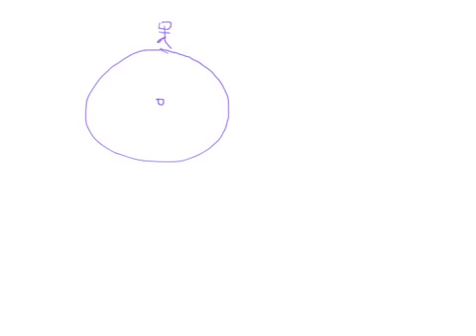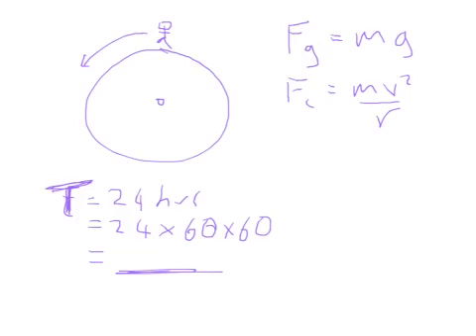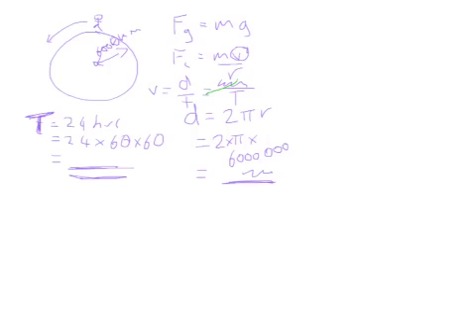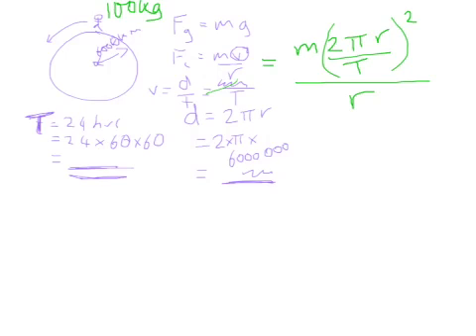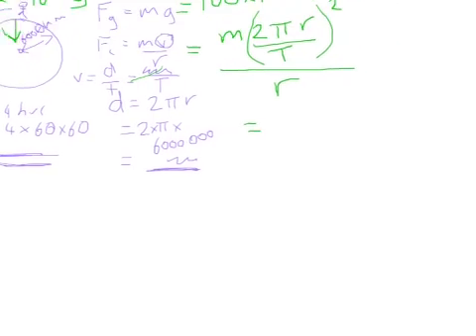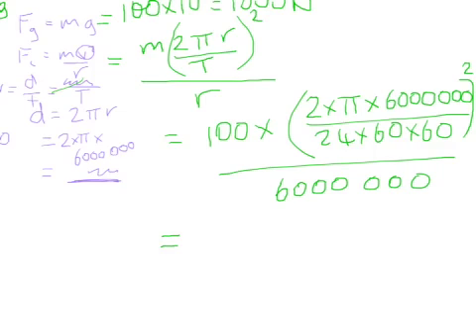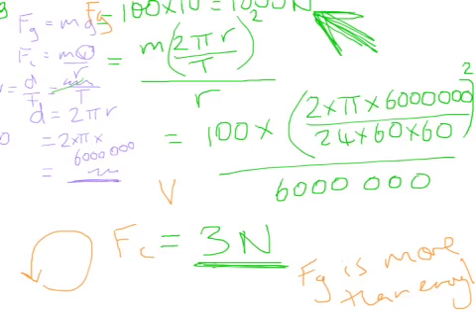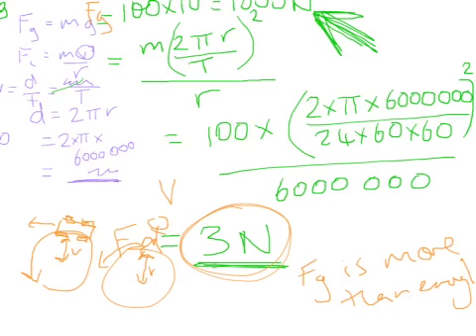Why do we stay on the surface of the earth?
And not fly off...